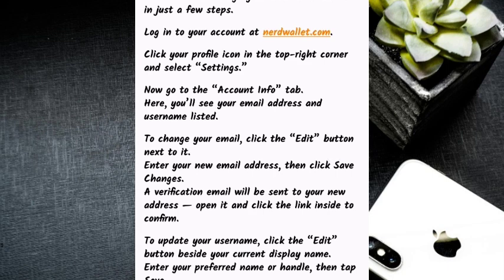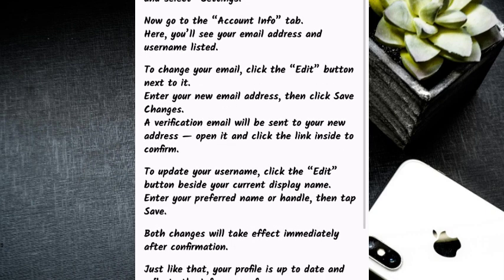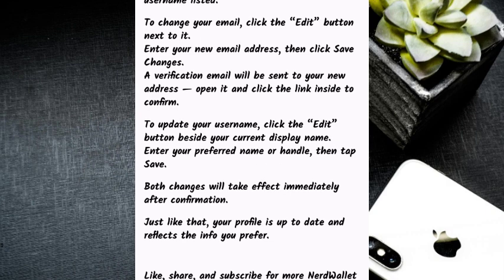HOW TO CHANGE YOUR EMAIL OR USERNAME ON NERDWALLET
In This Video, you will learn about HOW TO CHANGE YOUR EMAIL OR USERNAME ON NERDWALLET